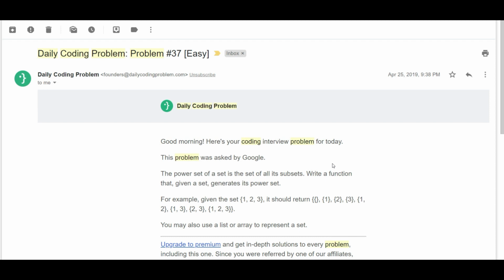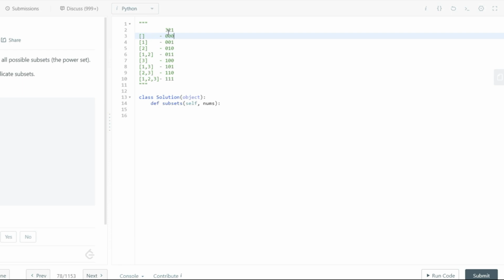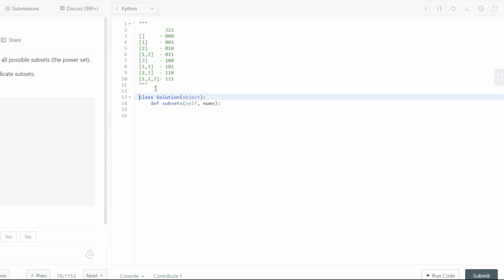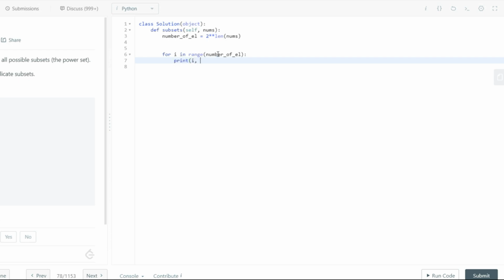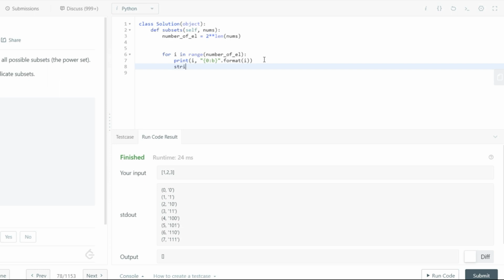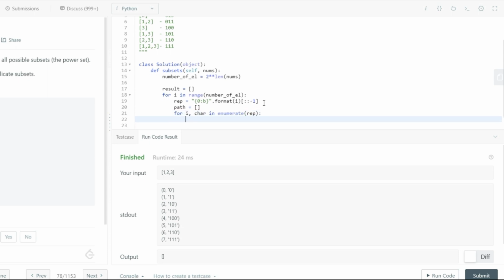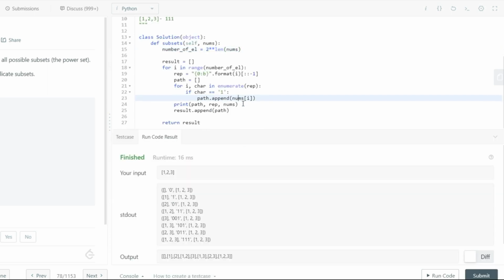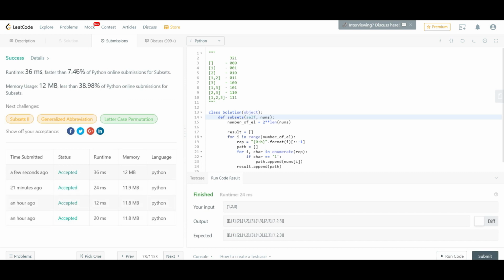Daily Coding Problem - Problem 37 (Bit Manipulation)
Company: Google, Difficulty: Medium, Language: Python